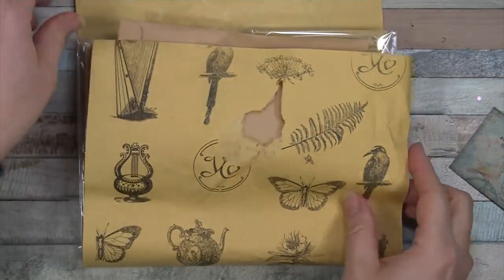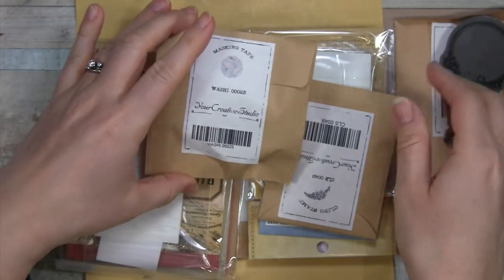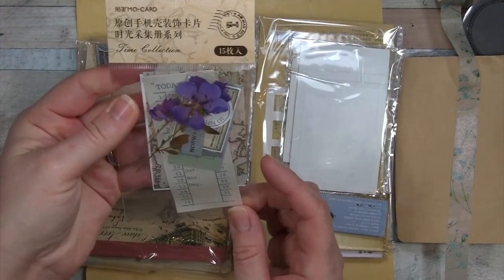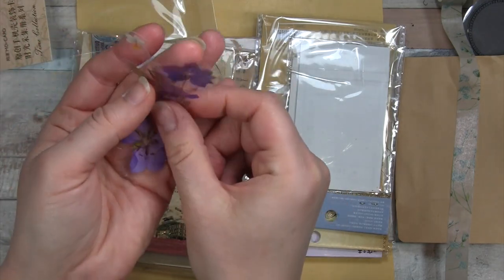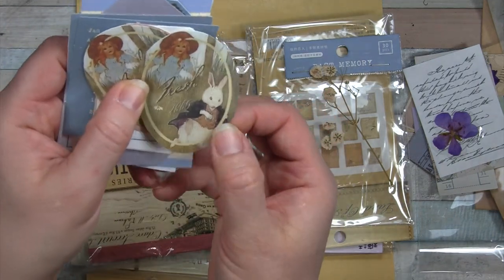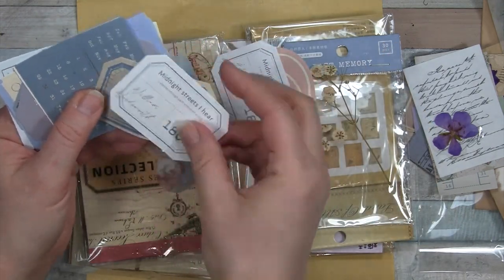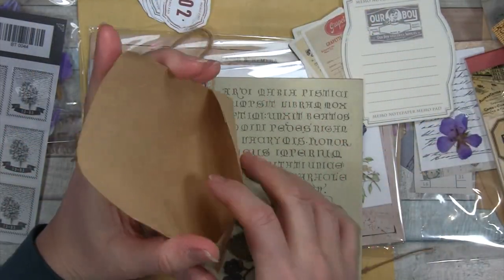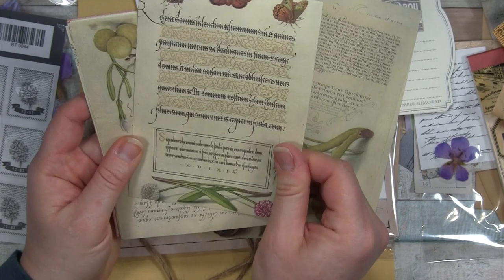Your Creative Studio Unboxing & Ideas February 2023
Check out the latest box from Your Creative Studio with me!  There's always something new and interesting in that great vintage style.  This is the February 2023 box.  There are lots of papers, stickers and very versatile journaling supplies.   Let's get some creative ideas flowing.  Share your inspiration and ideas with everyone in the comments. :)